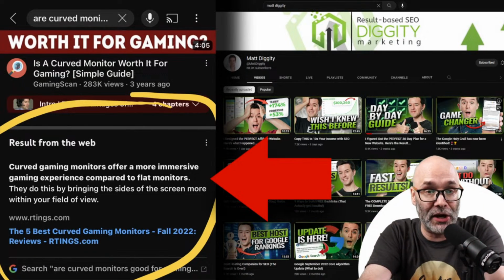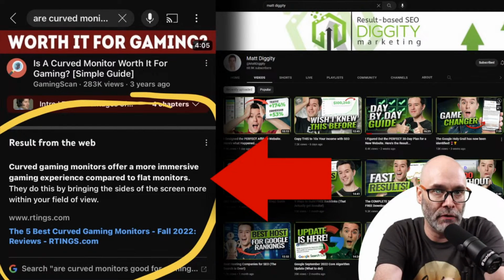YouTube Might Ruin Search For YouTubers - YouTuber News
In this weeks YouTube Creator News we're talking about a possible disruption to what YouTube shows in search, more live streaming and shorts options and more news that impacts content creators. Follow me everywhere to stay up to date with what's happening on YouTube

CHAPTERS
0:00 - YouTuber News
0:46 - Creator Studio App Update
2:34 - YouTube Search/Google search sharing
6:41 - Live Q&A Feature on Live Streams
7:23 - Report & Ban Experiment
8:29 - Shorts music update
9:07 - Comment time stamps
10:06 - TubeBuddy AI Titles
11:05 - Creator Insider Mythbusting Series
11:58 - YouTube playlist tutoriale